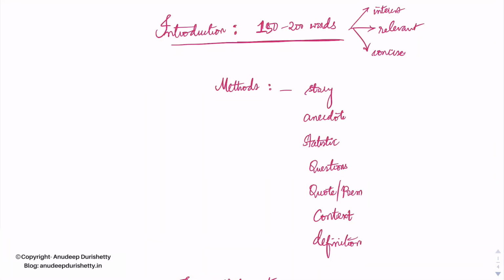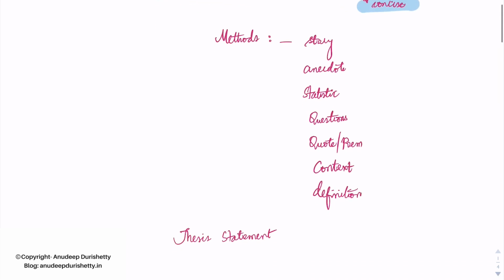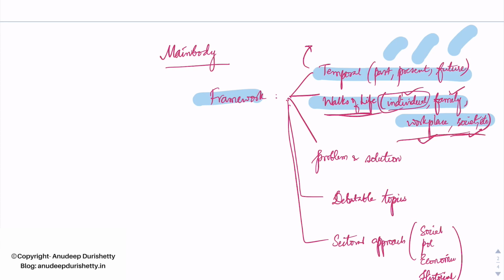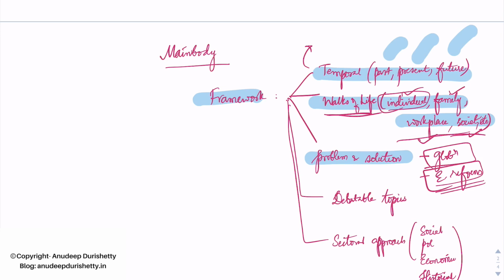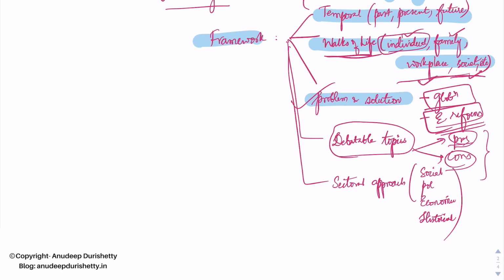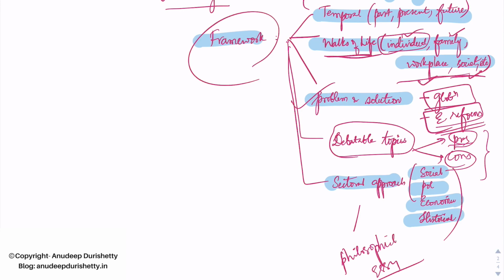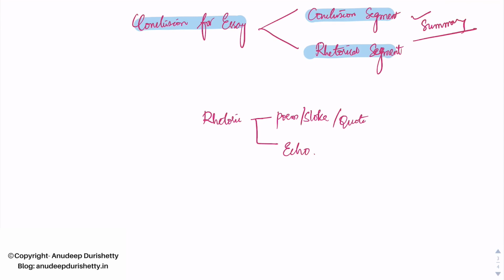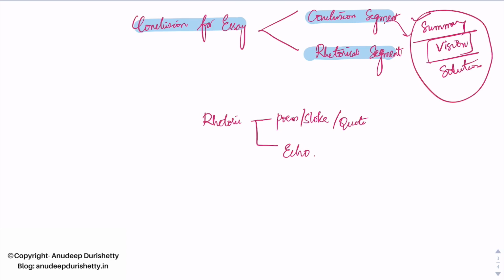Essay Intro, Body, Conclusion